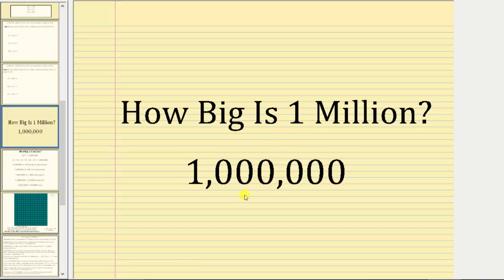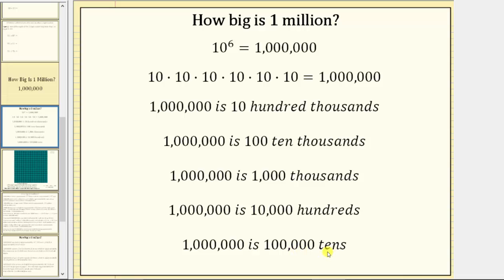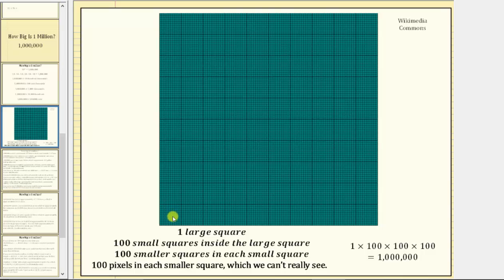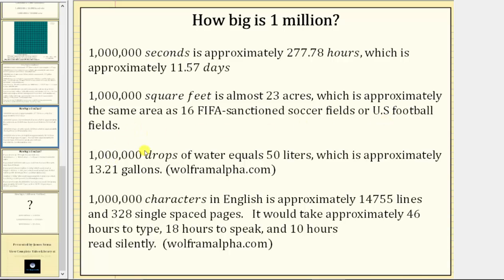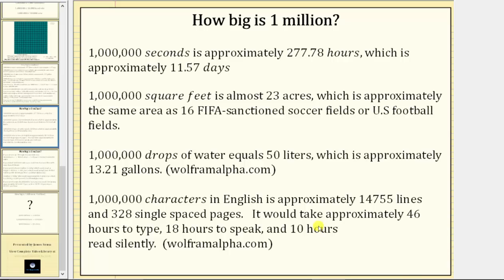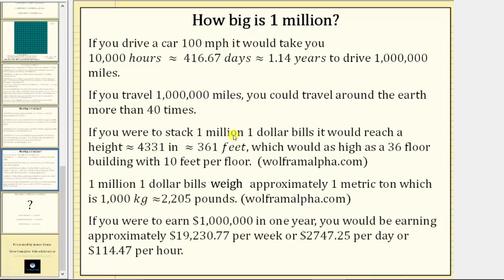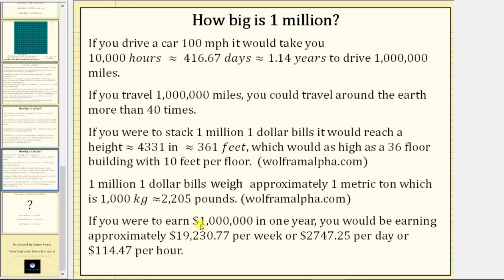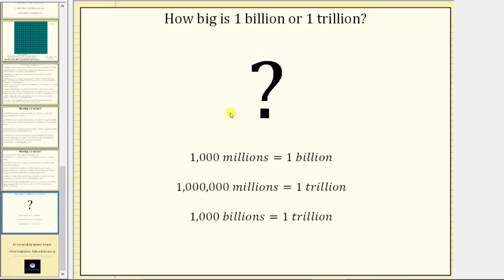How Big is One Million?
This video try to help explain the size of one million.